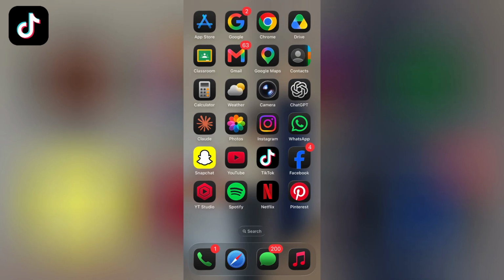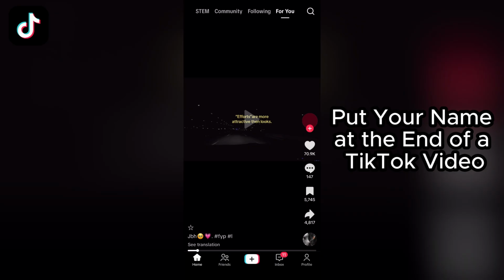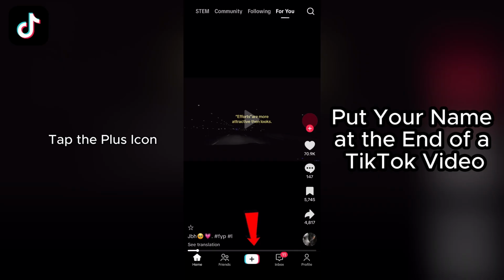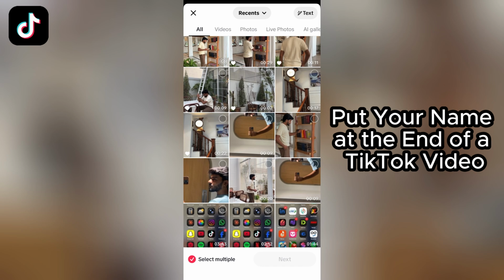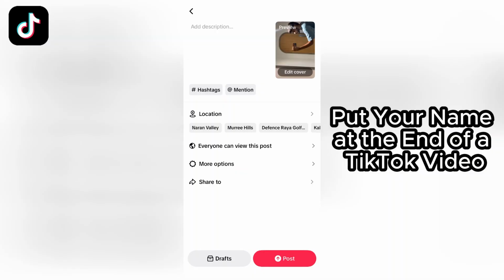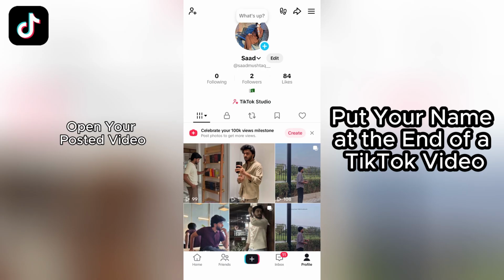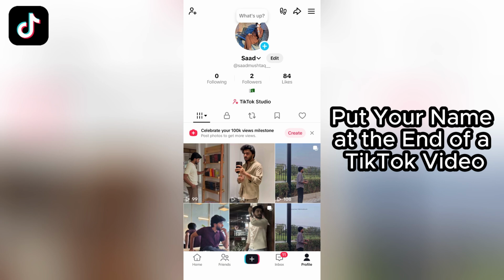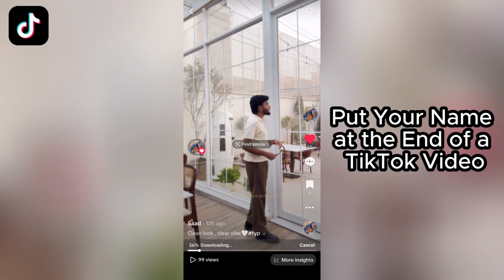How To Put Your Name At The End Of A TikTok Video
In this video we will learn "How To Put Your Name At The End Of A TikTok Video"

Learn how to put your name at the end of a TikTok video to brand your content and protect your creative work! This quick guide covers adding custom text overlays, timing closing credits, and positioning watermarks using native editing tools. Enhance video branding, gain proper credit, and personalize final clips effortlessly today!